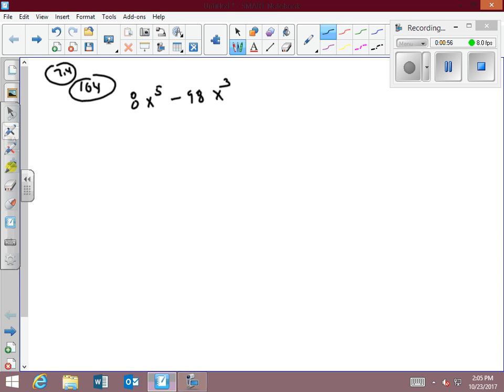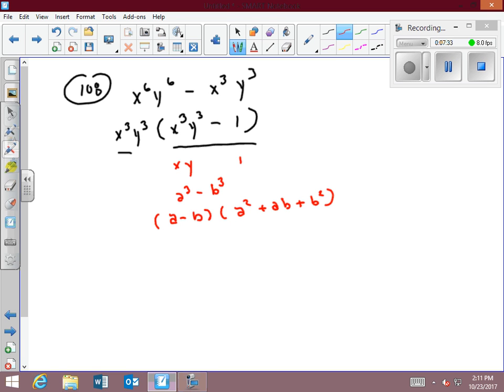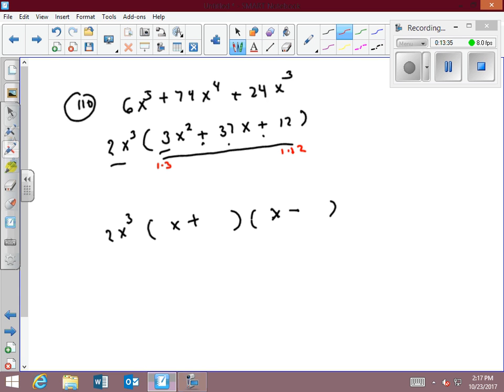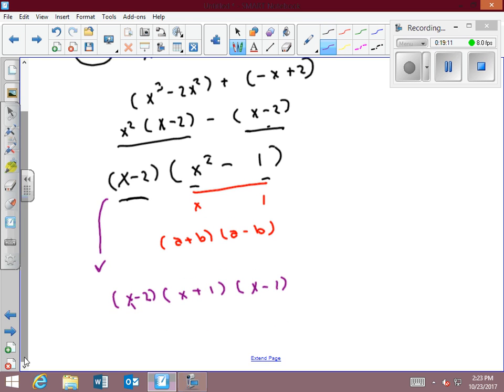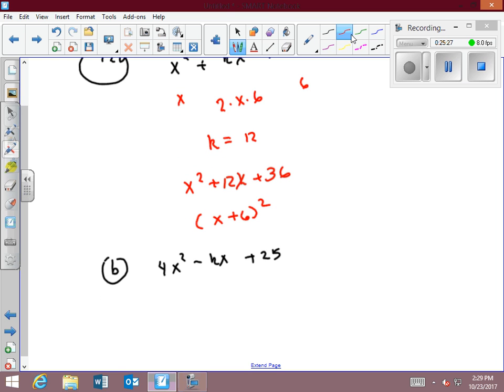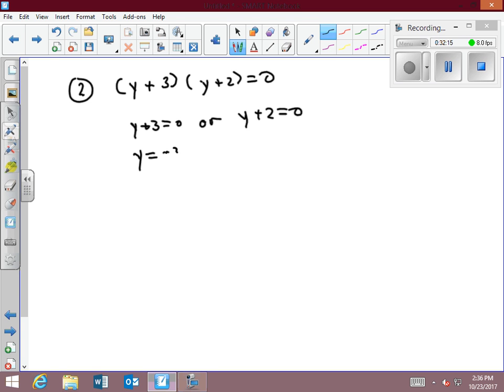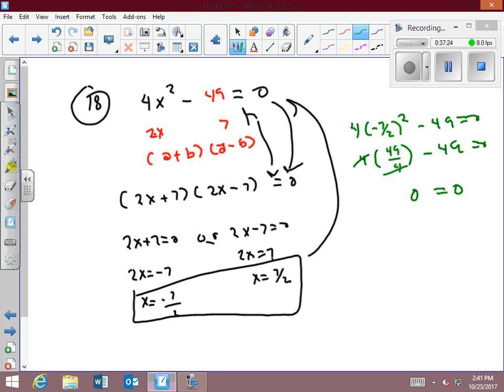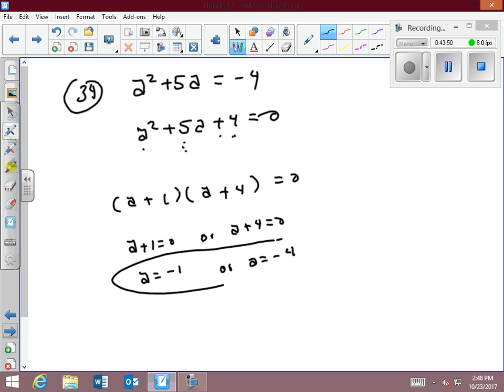Math 102 October23 0249